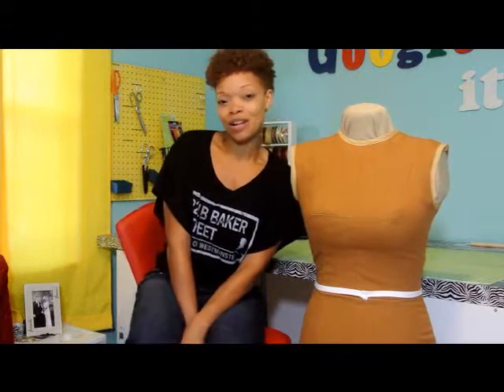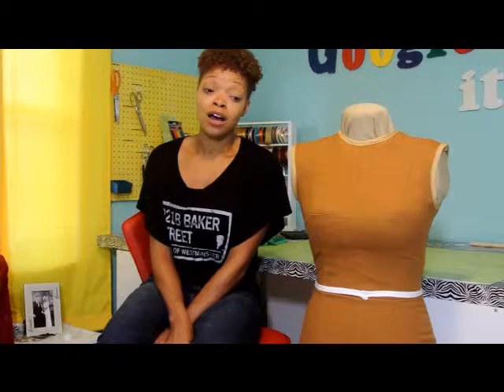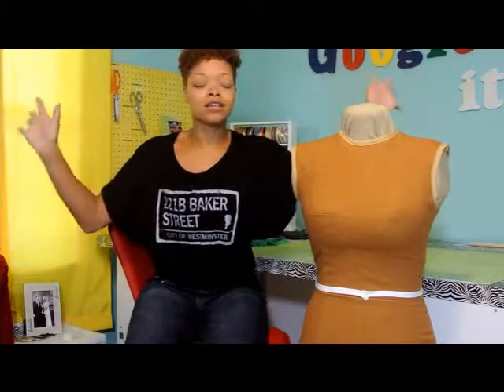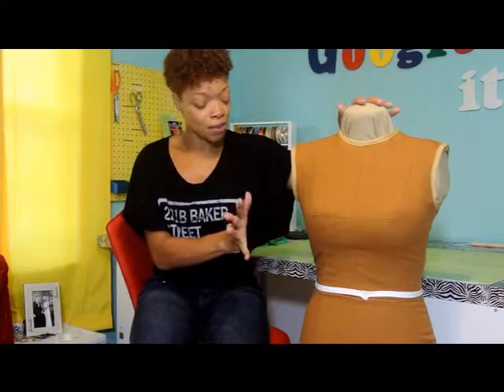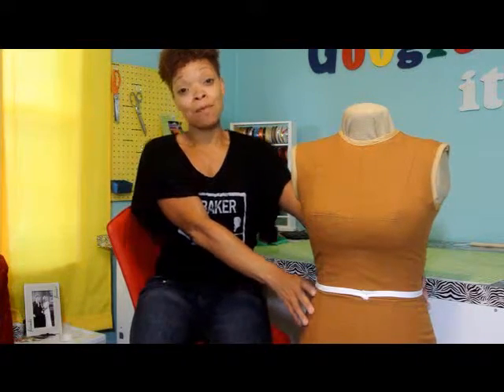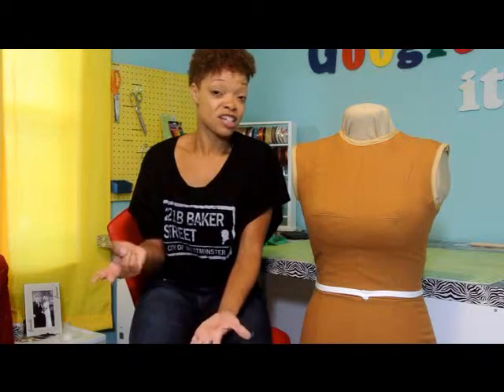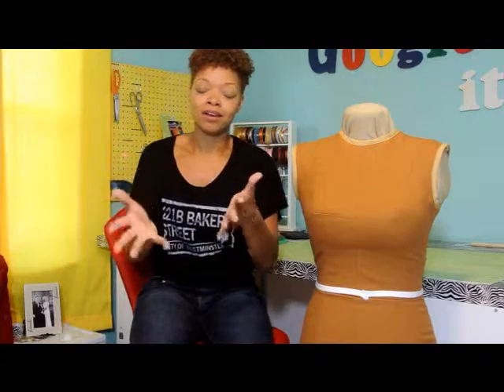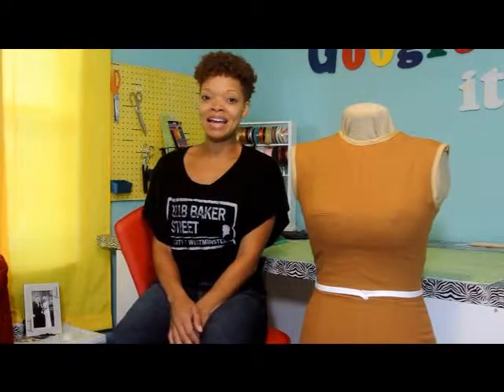The Dress Me Up Edition